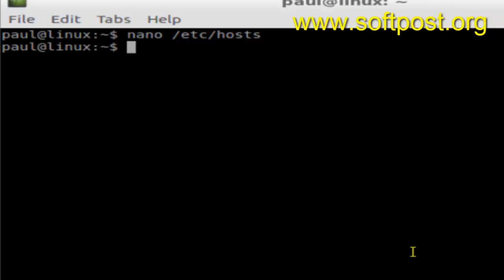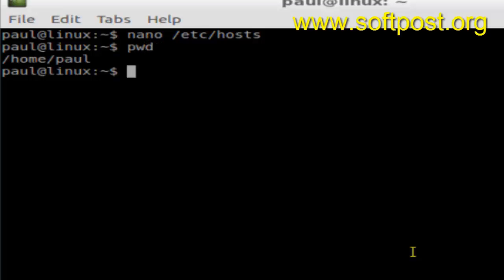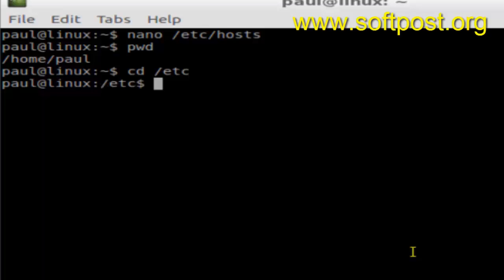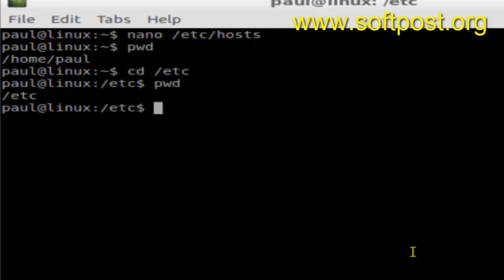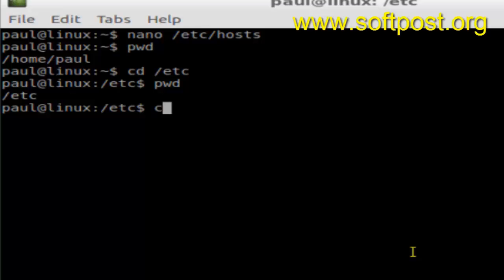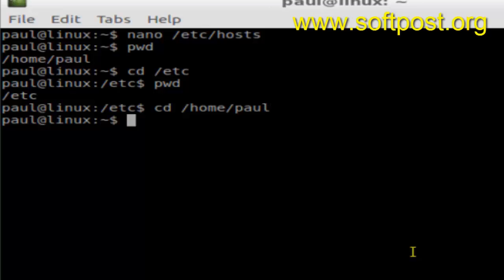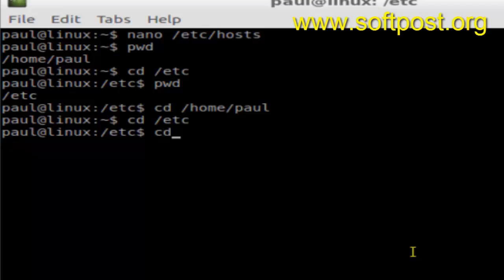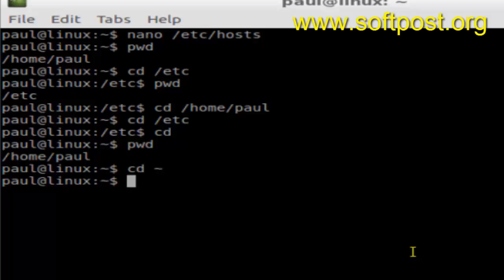How to go to home directory in Bash